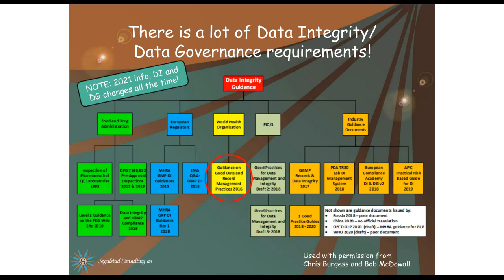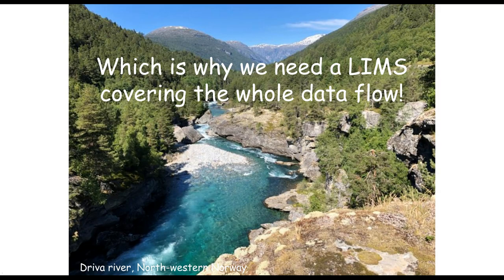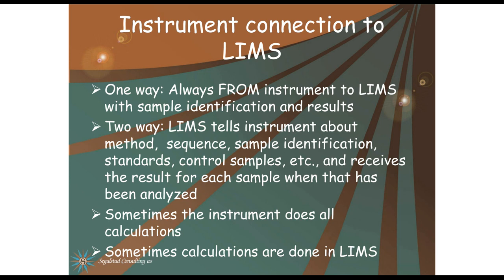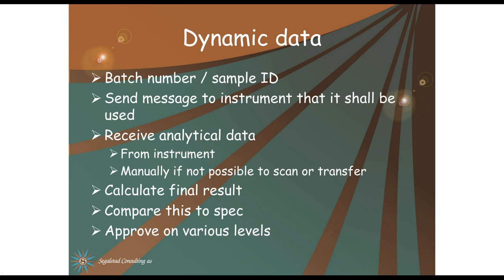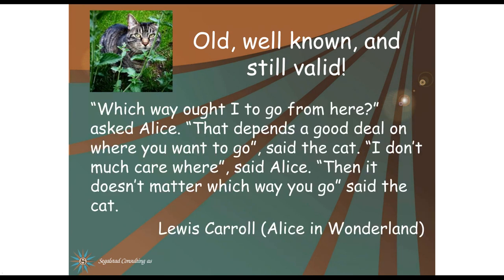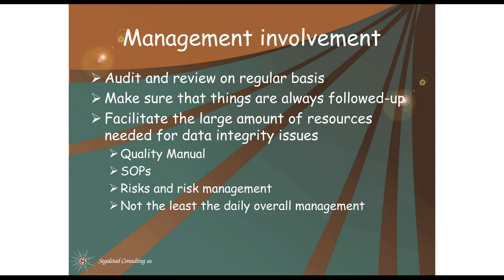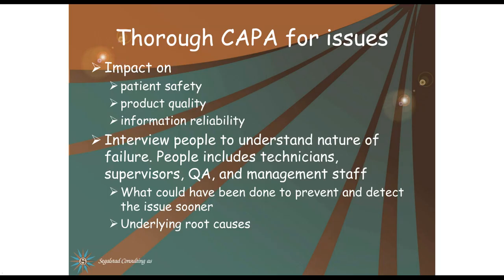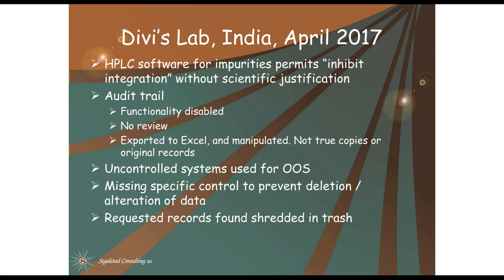A well implemented LIMS = good data integrity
Presented By: Siri Segalstad

Speaker Biography: Siri H. Segalstad has worked with validation of IT systems in the pharmaceutical and other regulated industries since 1988. She has worked with accredited laboratories and knows the ISO 17025 standard very well. She was approved as an auditor for Norwegian Accreditation in 1998. She has also written the book "International IT Regulations and Compliance", Wiley 2008 which covers all aspects of IT regulations and validation. She is the lead consultant in Segalstad Consulting AS, Norway. She has been teaching this in classes at Pittcon, Dubai and other places for many years with good feedbacks from the participants.

Webinar: A well-implemented LIMS = good data integrity

Webinar Abstract: Data integrity with its "ALCOA+" is the new buzz-word. But what is it, really? And how do we get there? The presentation will first clarify what data integrity is, with the explanation of ALCOA+ terminology. Then the difficult question about how to achieve data integrity. The best tool is a LIMS, but only if it has been implemented in a good way. The presentation will continue showing many examples of good (and bad) ways to implement the LIMS for good data integrity.

Earn PACE Credits:
1. Make sure you're a registered member of LabRoots
2.